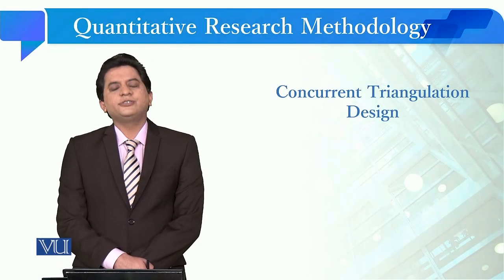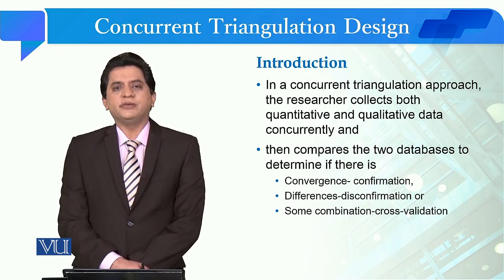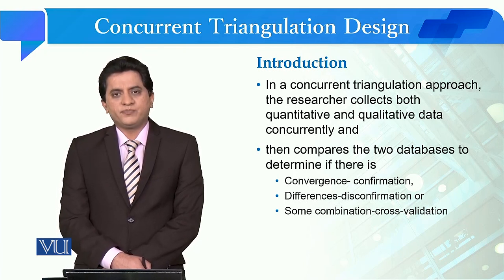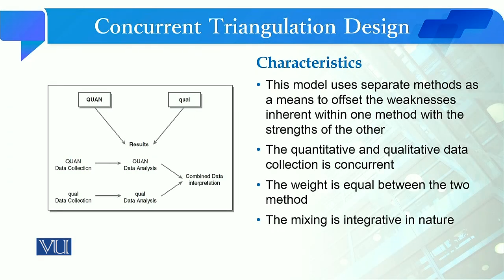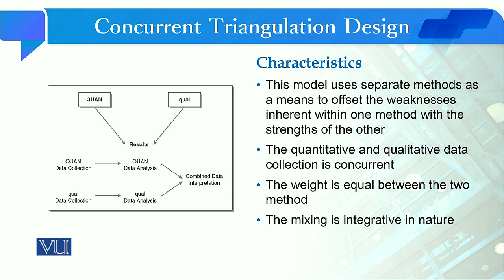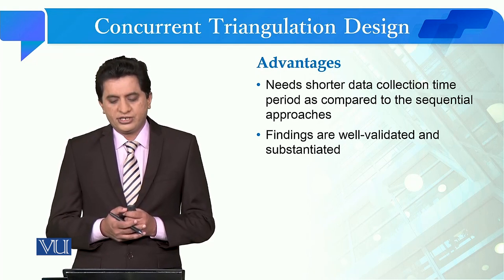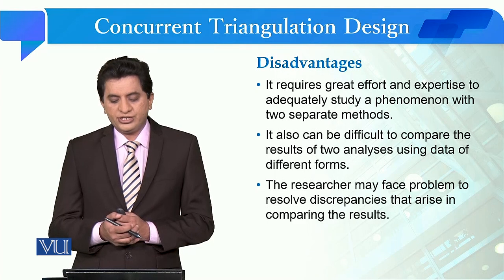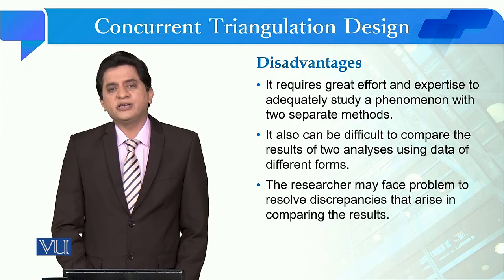Concurrent Triangulation Design | Quantitative Research Methodology | SOC509_Topic151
Topic151: Concurrent Triangulation Design,
By Dr. Qaisar Khalid Mahmood